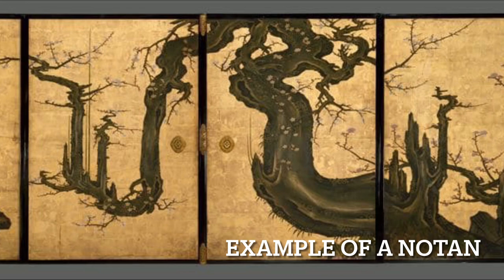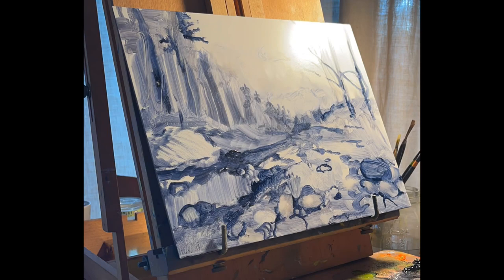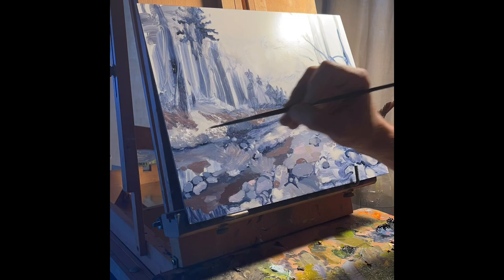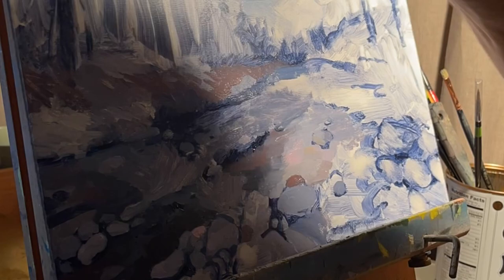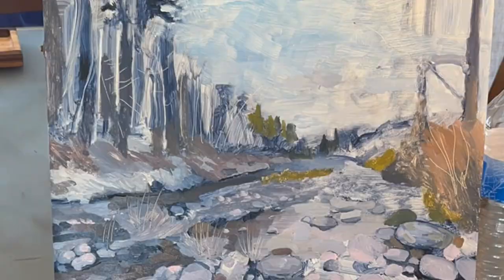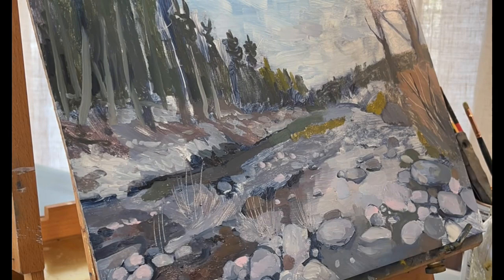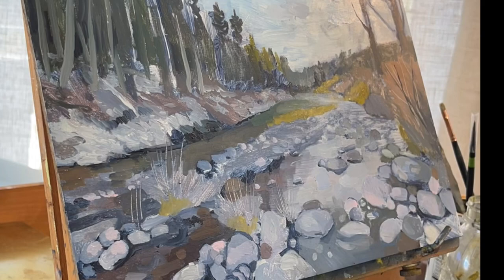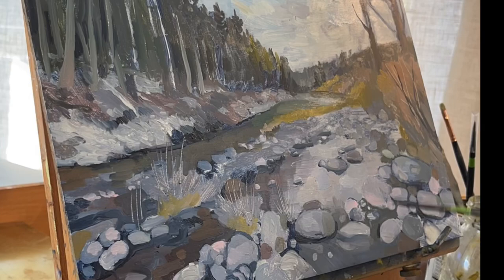Gavin Oil Painting Tips #18 - light to dark building the under painting with light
In this oil painting v demonstration, Gavin shows how to build up a under painting, using the light as a primary source. Usually an underpainting is built up with the ground dark this time he uses a blue, keeping the harmony, a cool value. The soil painting took a few hours to do, details added after Dries. Gavin mentions a technique that involves glazing, in which case you need to buy liquin.
With liquin you can apply small
Amounts of temperature to a￼ DRY painting and adjust the frequency and range in chroma.

Video to come on that.

If you have any questions and love to paint in oil, begginer, intermediate and advanced all are welcome.